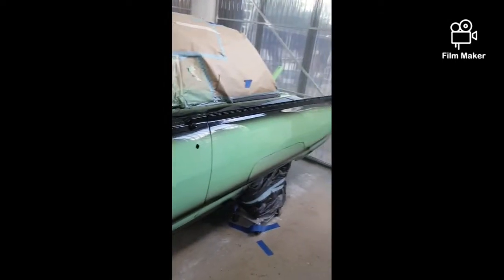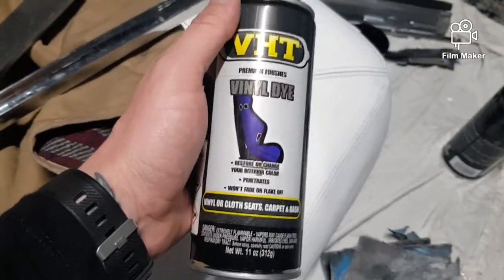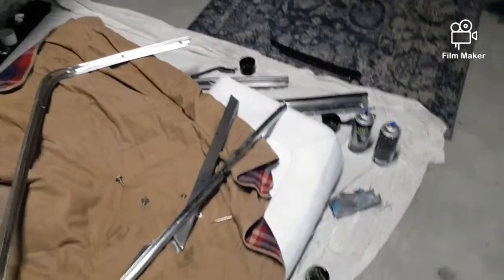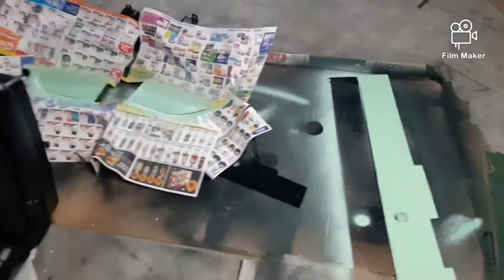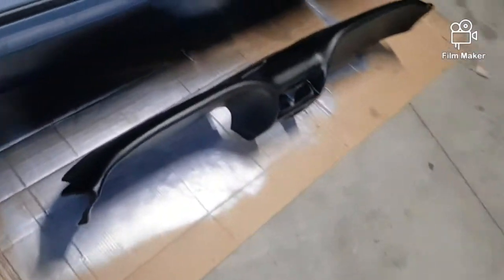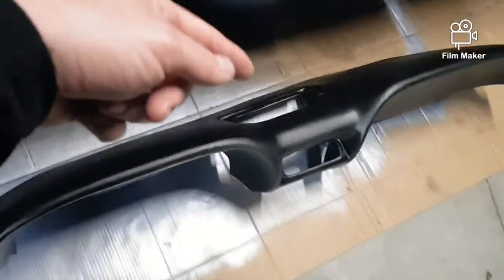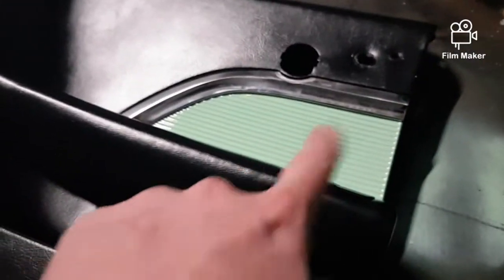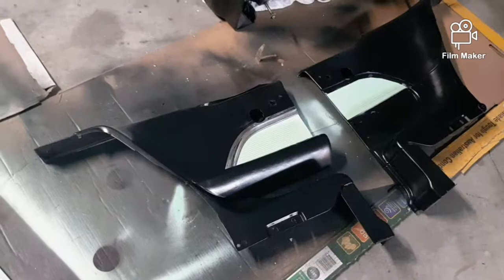Not the 720, a tbird update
Update on the 62 thunderbird